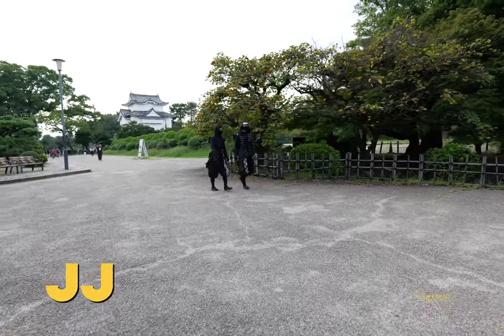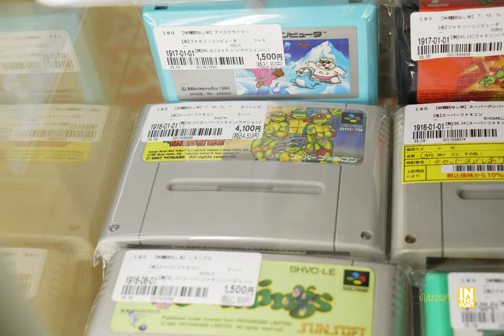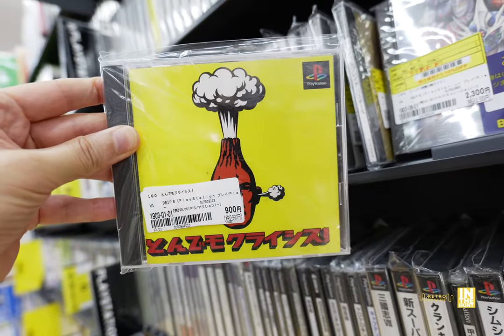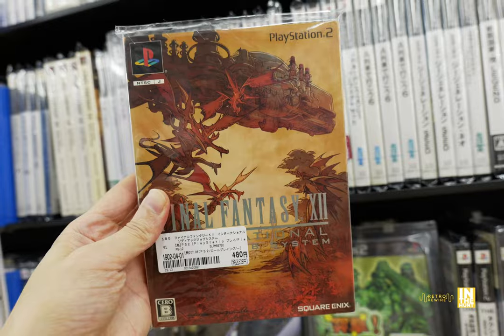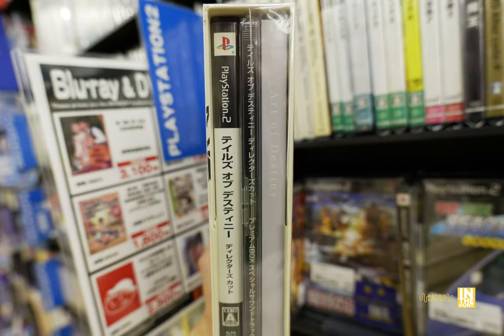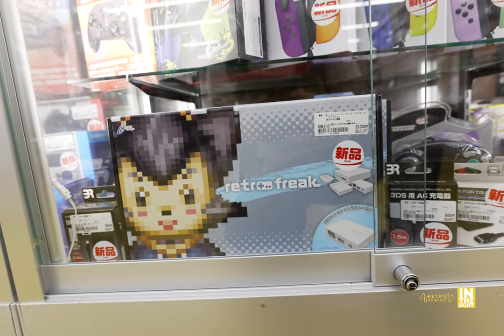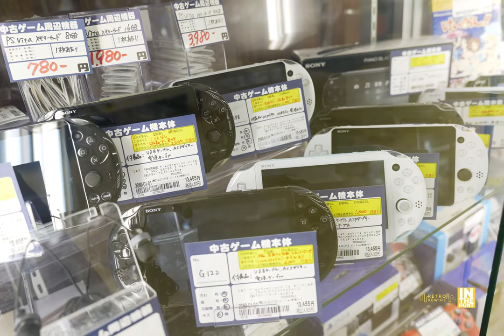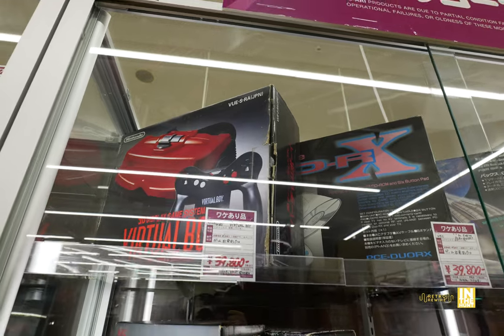Games, Handhelds, guidebooks, soundtracks and JUNK! BOOK OFF Super Bazaar Japan!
Let's explore the gaming scene in Nagoya, Aichi Japan! It's my first time exploring this region of Japan, and my hopes and retro dreams are high -- let's go!!